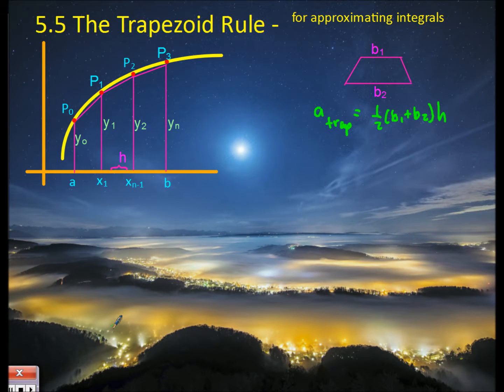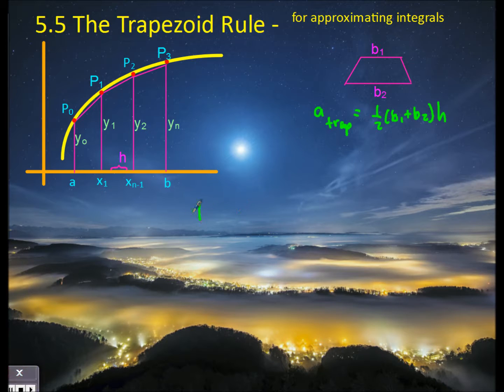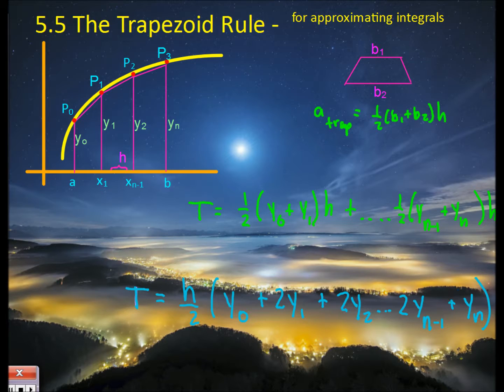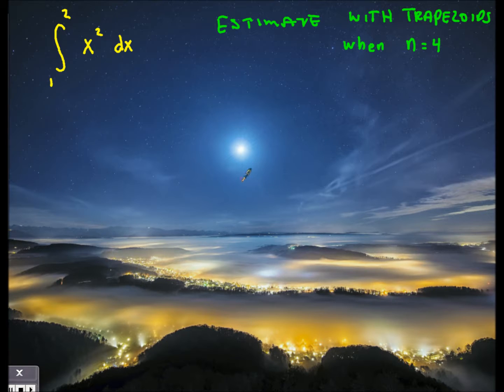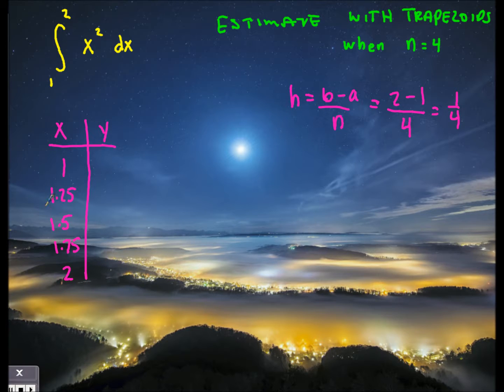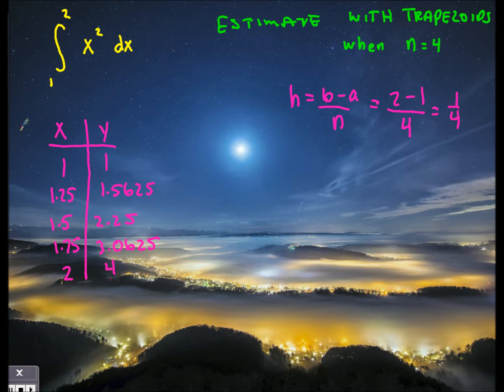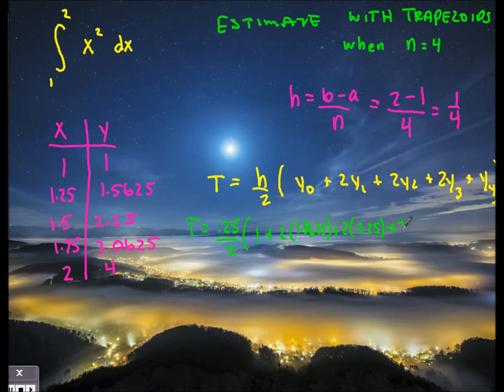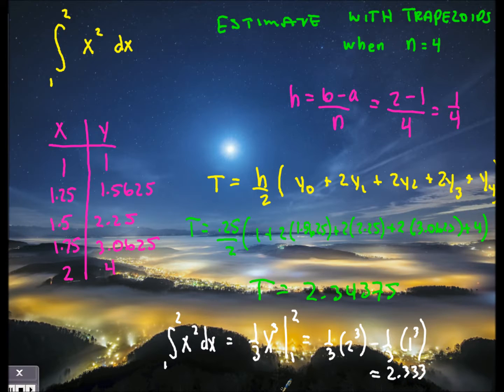5.5 The Trapezoid rule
integral approximation